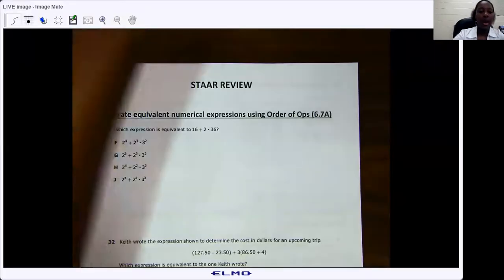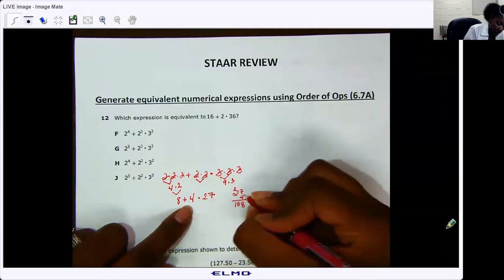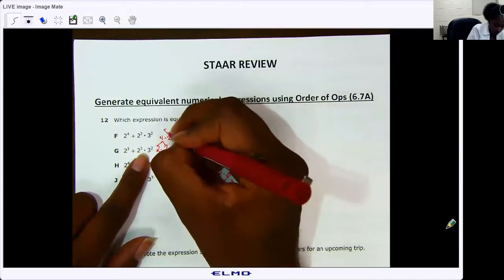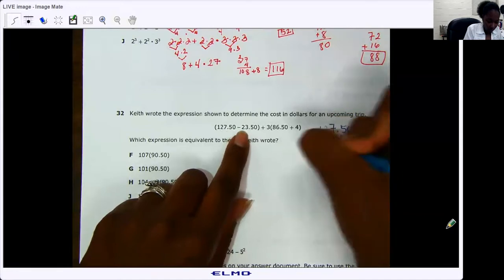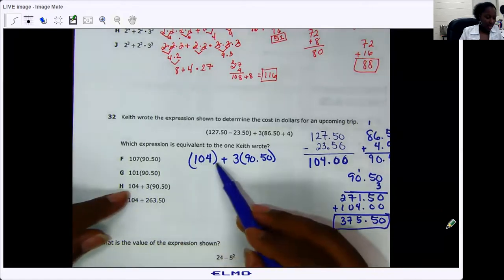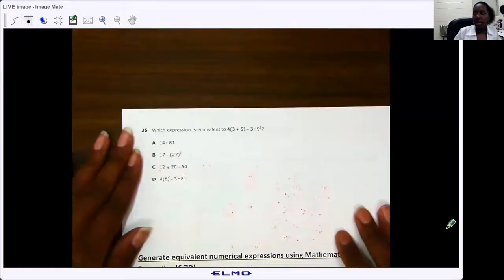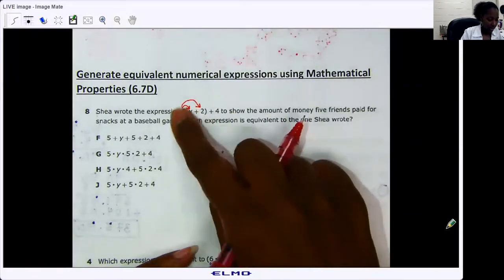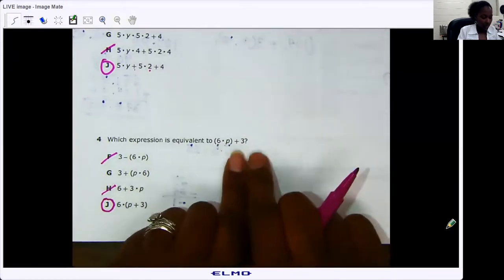Expressions, Equations, & Relationships STAAR Review